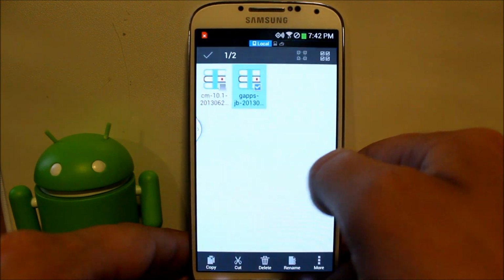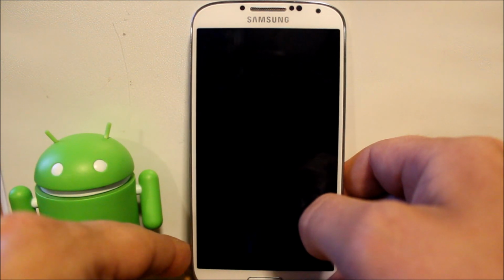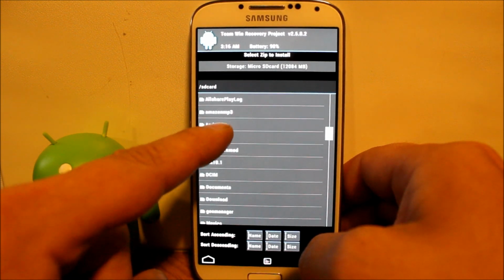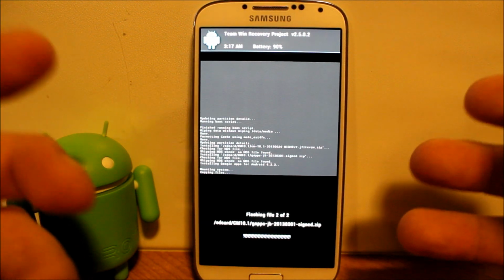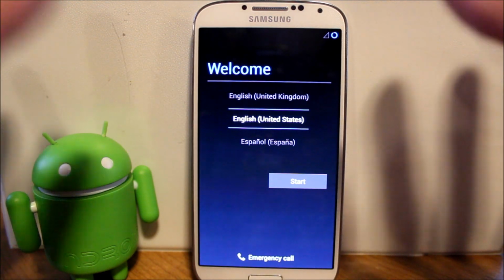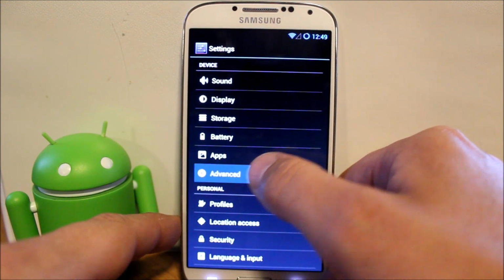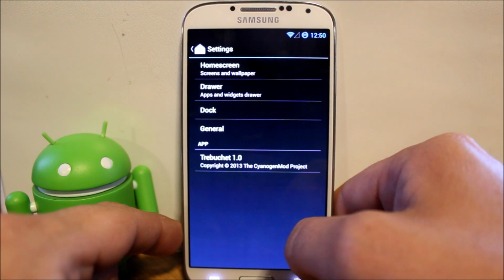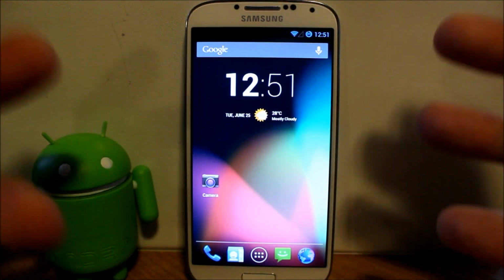How to install CM10.1 Rom on the Galaxy S4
How to install CM10.1 Rom on the Samsung Galaxy S4